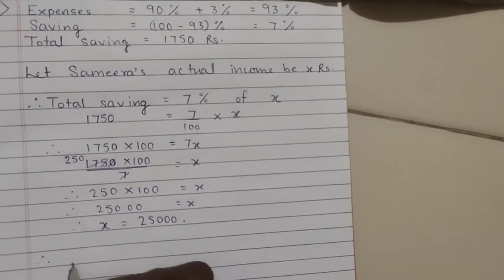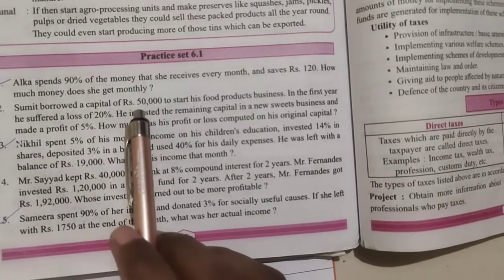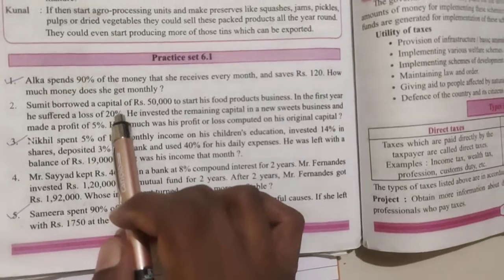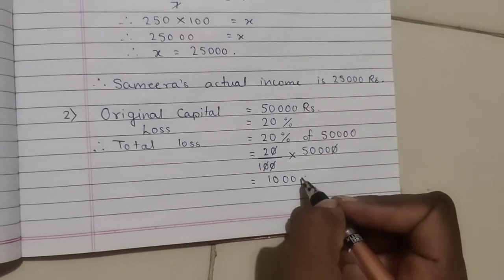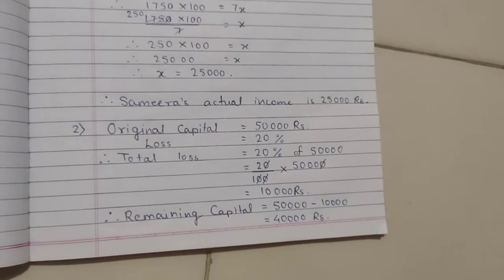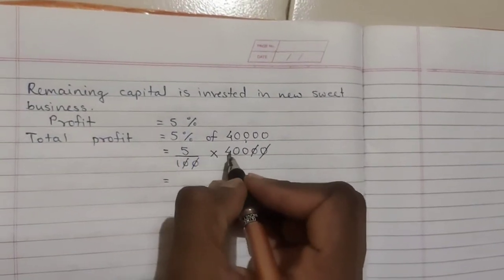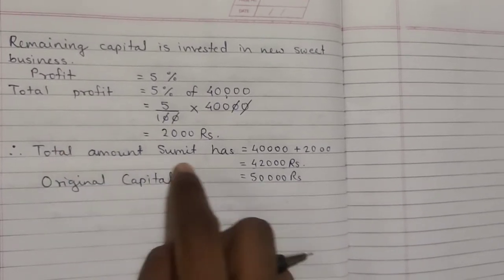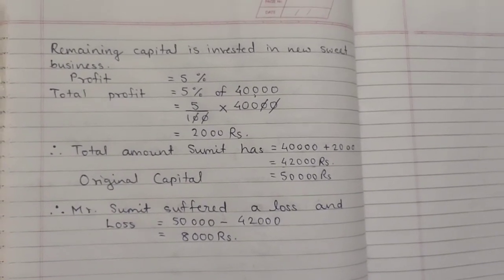6 Financial Planning Practice set 6.1 Q2&5